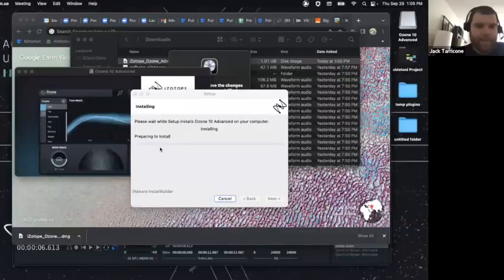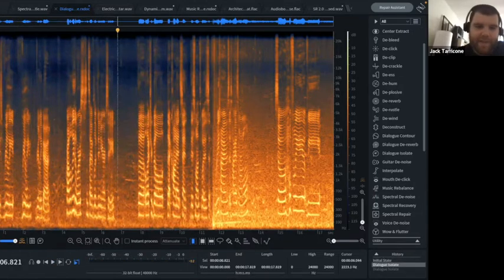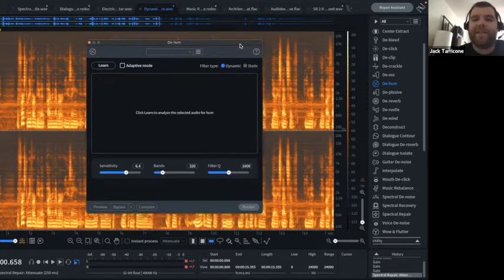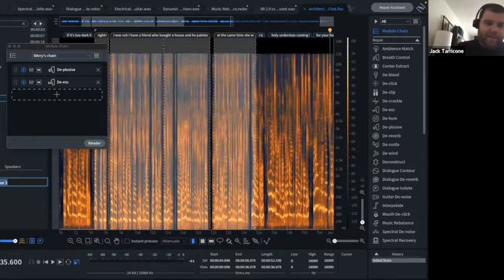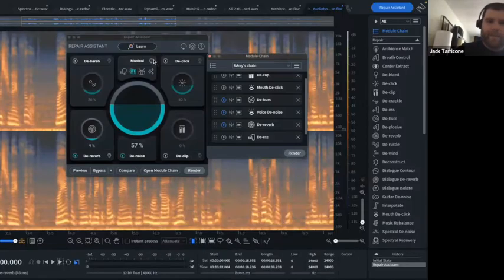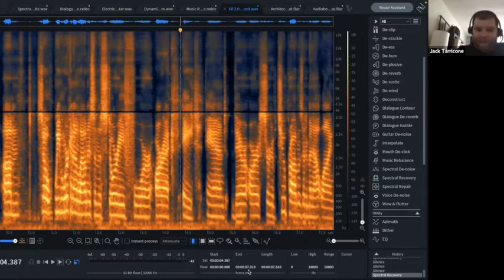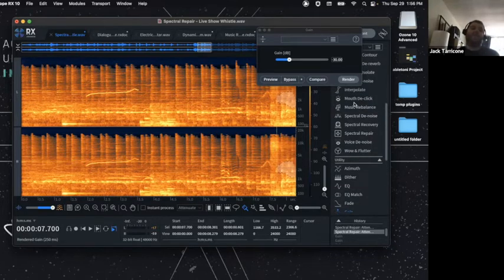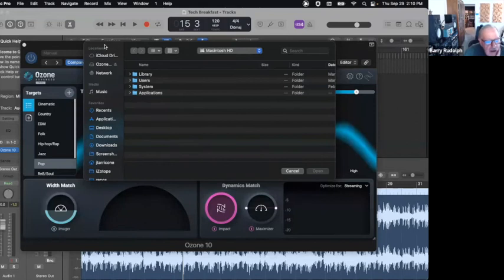Tech Breakfast • 9 29 22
We will have Senior Quality Assurance Engineer Jack Tarricone talking about the latest from iZotope's new RX 10 Advanced software. Jack will go through RX 10 and take questions about it and also iZotope's New Ozone 10 Standard and Advance.